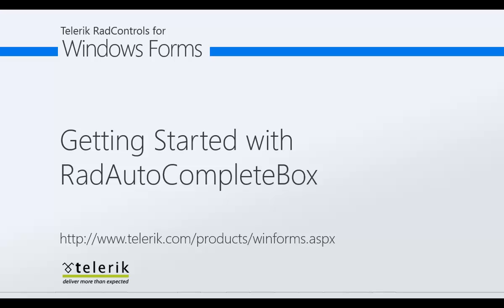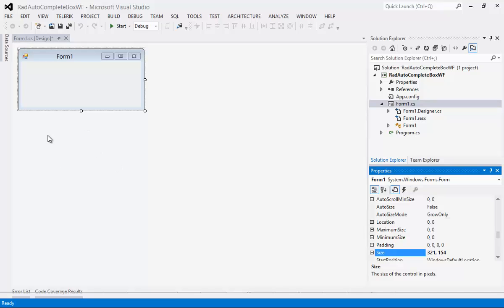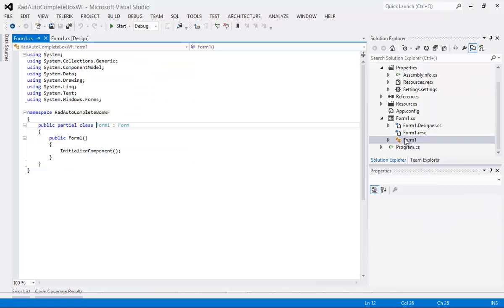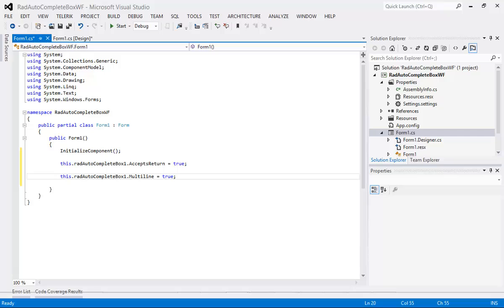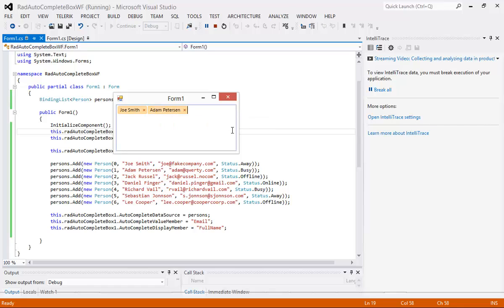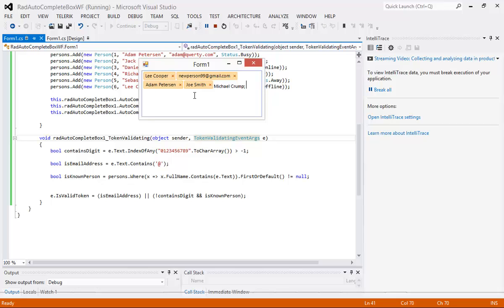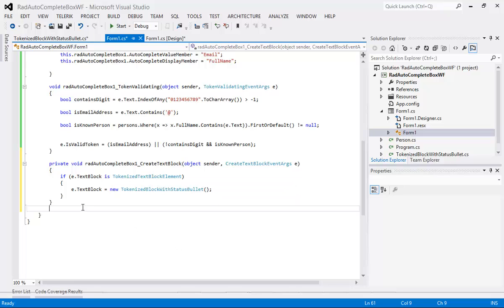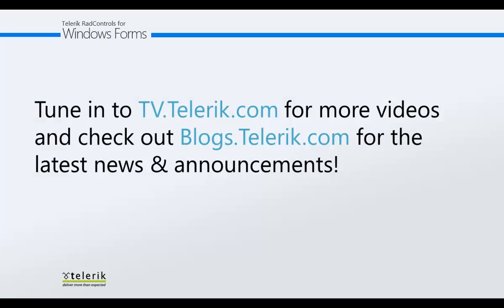Getting Started with RadAutoCompleteBox for WinForms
RadAutoCompleteBox allows the end-user to easily fill-in text thanks to auto-complete functionality and tokens of text. This behavior is similar to the "To" field of Outlook and Facebook where you are filling-in the recipients to which you are going to send a new message.